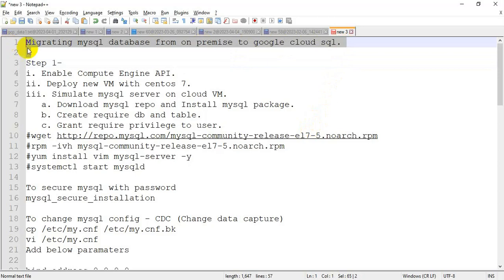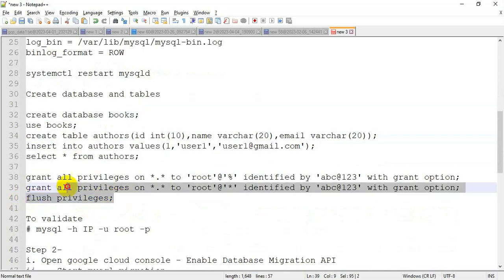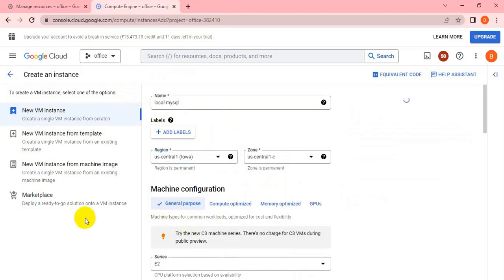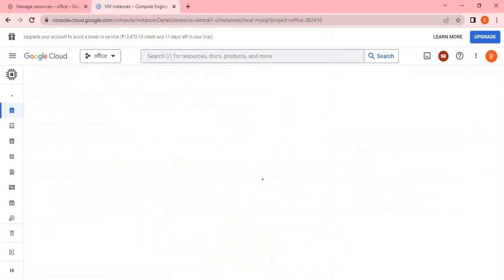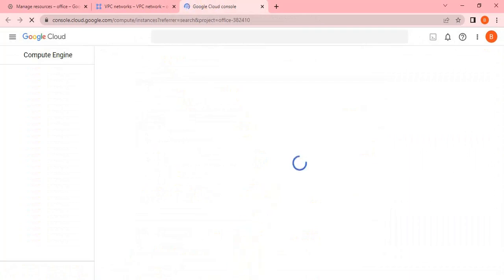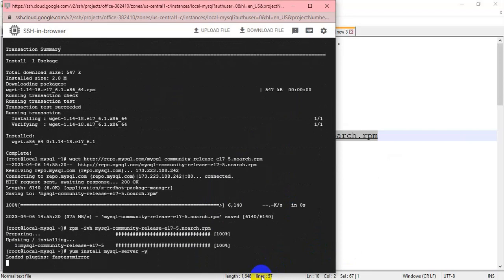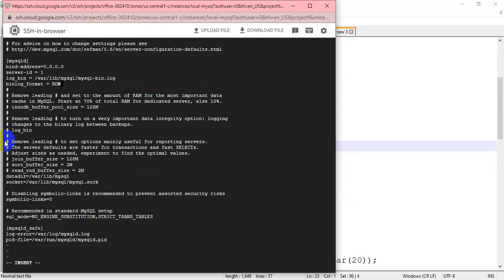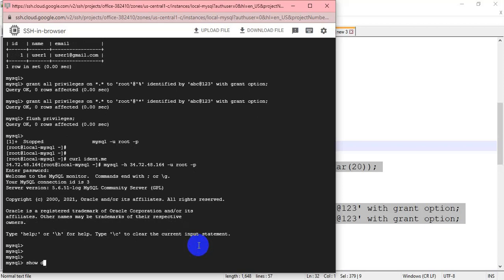Google Cloud Platform | Database migration from on premise to google cloud sql | Set up Mysql Server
Step 1-
i. Enable Compute Engine API.
ii. Deploy new VM with centos 7.
iii. Simulate mysql server on cloud VM.
   a. Download mysql repo and Install mysql package.
   b. Create require db and table.
   c. Grant require privilege to user.
rpm -ivh mysql-community-release-el7-5.noarch.rpm
yum install vim mysql-server -y
systemctl start mysqld

To secure mysql with password
mysql_secure_installation

To change mysql config - CDC (Change data capture)
cp /etc/my.cnf /etc/my.cnf.bk
vi /etc/my.cnf
Add below paramaters

bind-address=0.0.0.0
server-id = 1
log_bin = /var/lib/mysql/mysql-bin.log
binlog_format = ROW

systemctl restart mysqld

Create database and tables

create database books;
use books;
create table authors(id int(10),name varchar(20),email varchar(20));
select * from authors;

grant all privileges on *.* to 'root'@'%' identified by 'abc@123' with grant option;
flush privileges;

To validate
# mysql -h IP -u root -p